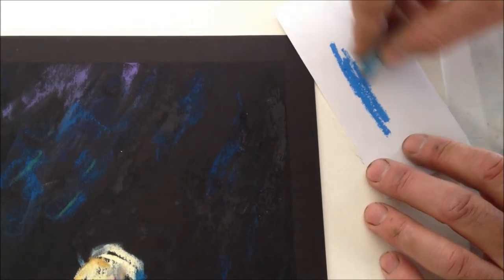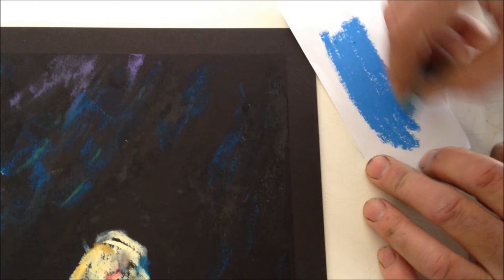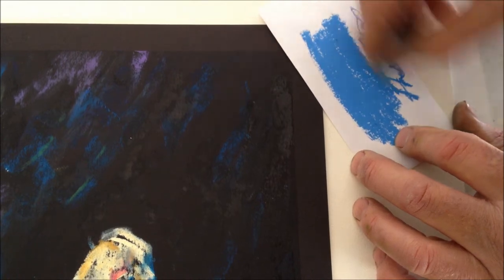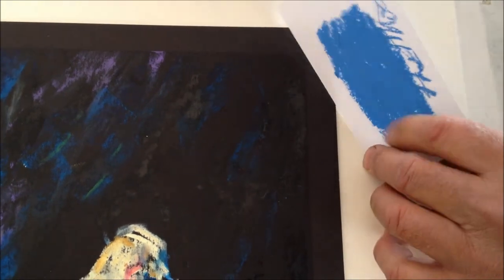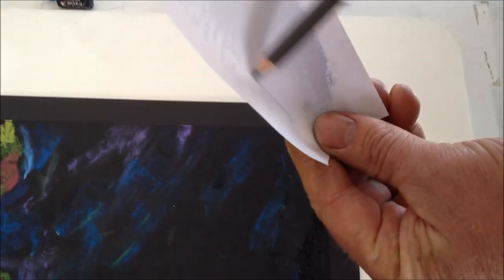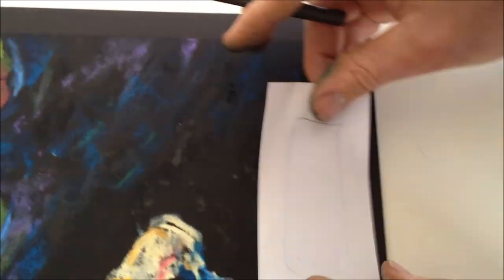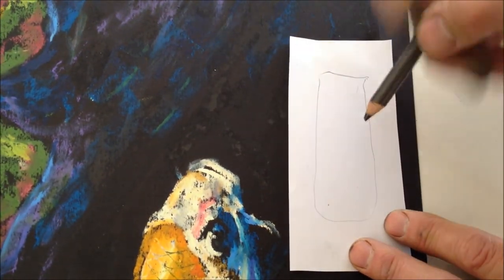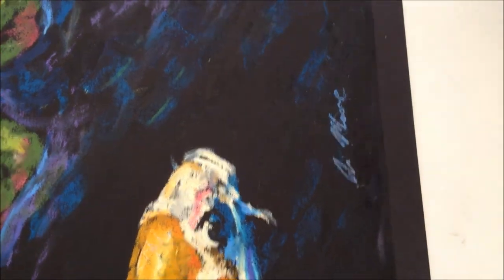Easy trick for signing your name in Oil Pastel!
Using Oil Pastel to sign your name can be quite difficult as they are so big and clumsy to get fine lines.  Use this simple trick to get the perfect signature with Diana & Richard Moore !